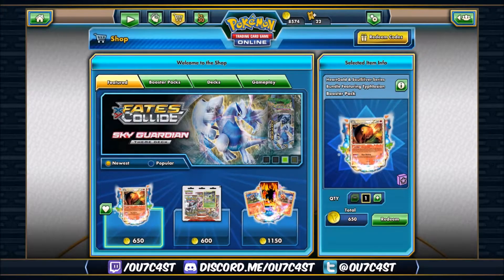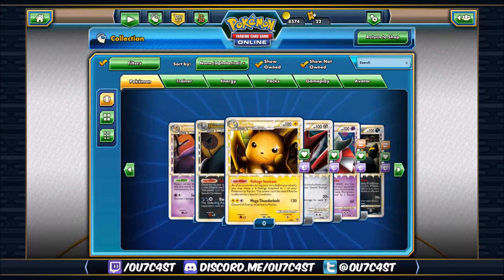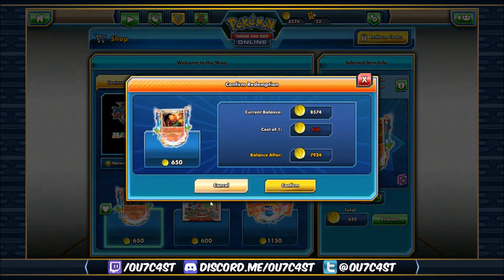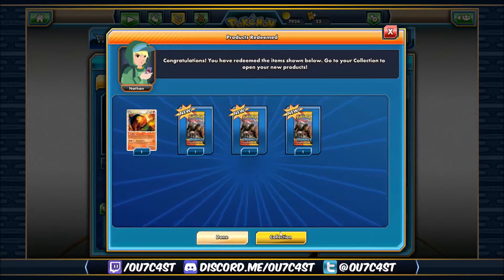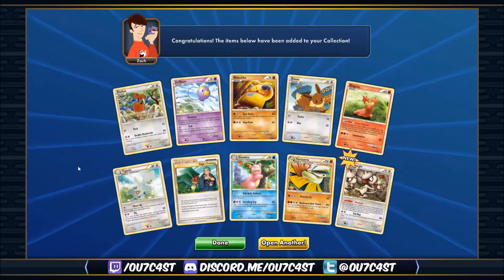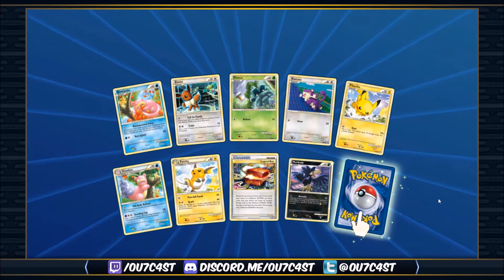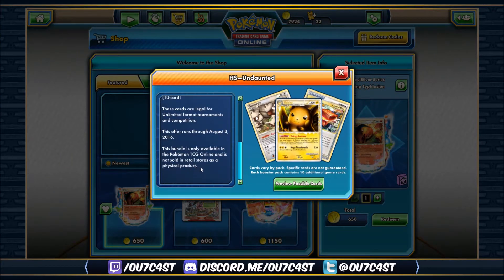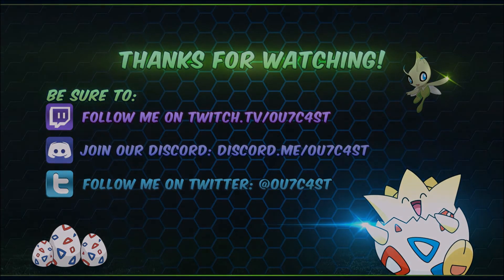PTCGO Shop Bundle - July 13th, 2016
Each week on Wednesday, Pokemon TCG Online releases new bundles/items in the In-Game Shop. This is to clear any confusion anyone might have what comes in said bundles, & they can be reassured what they are spending their coins on!